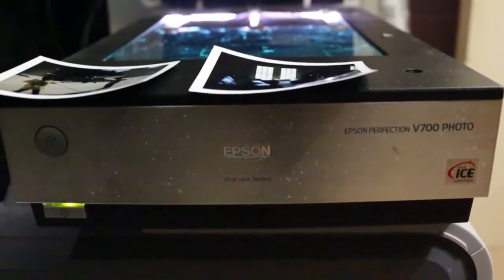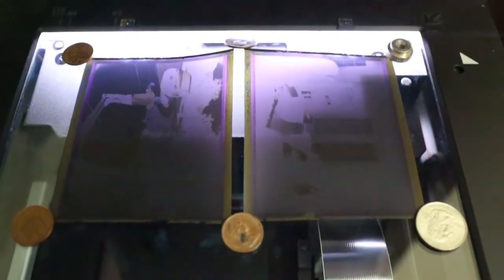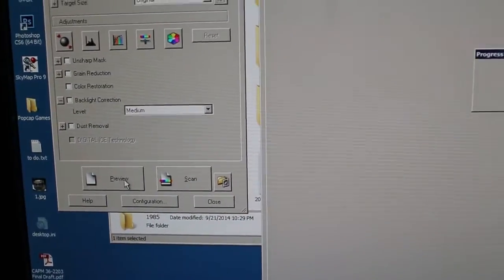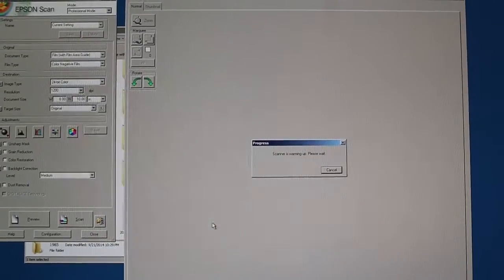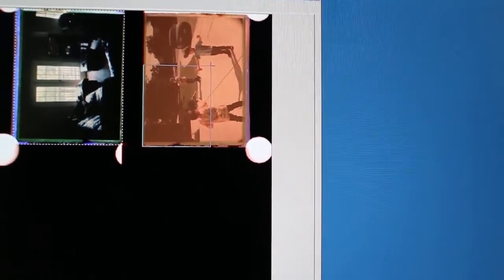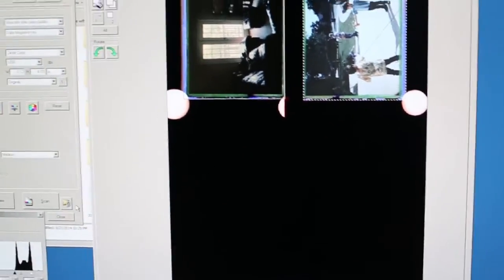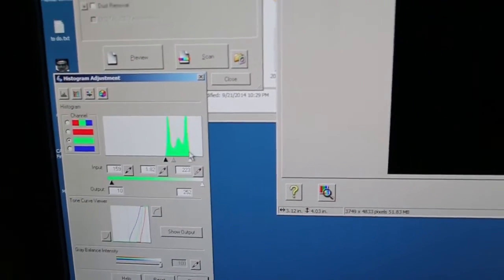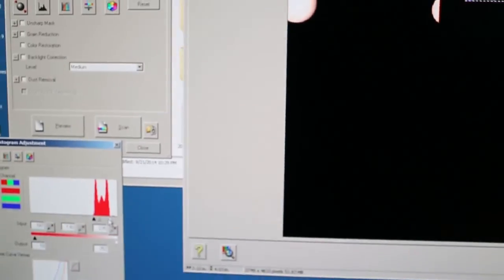fp100c negative scanning on epson v700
Scanning Fuji / Fujifilm instant peel apart FP-100c negatives that were bleached / reclaimed on an Epson V700 using the Epson Scan software. This would also apply to Epson v500, v800, v850 and v750 users. Scanning of FP3000b negatives would be different, as that is done in reflective mode.

Update: I no longer use coins to hold the negatives down. I take a piece of 8x10 clear glass and set it on top of the negatives to hold them in place. Yes, newton rings happen sometimes, especially in blank areas of the image (like the sky). But that's the tradeoff! Be sure to dust and clean that piece of glass before you scan.

Pardon my poor narrative and dirty fingerprinted glass.. was doing this in a hurry, didn't have much time.